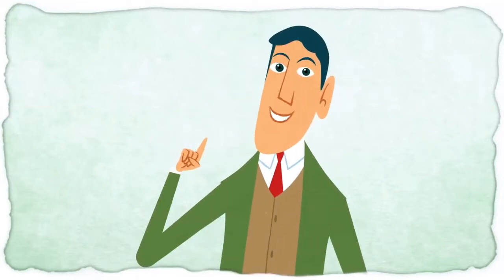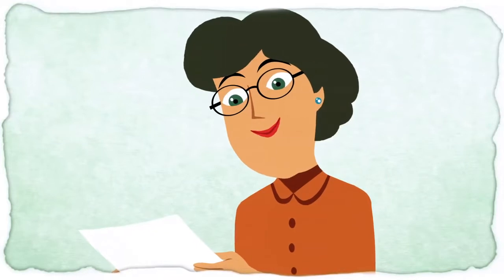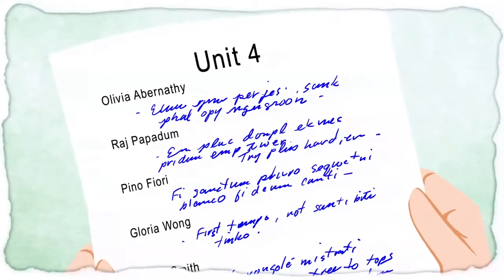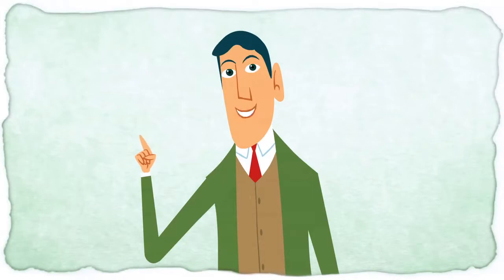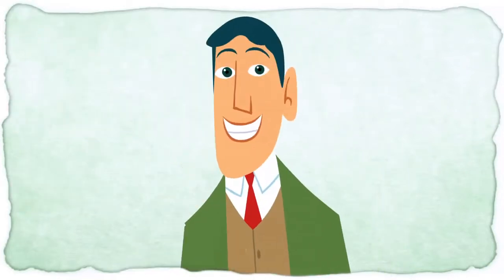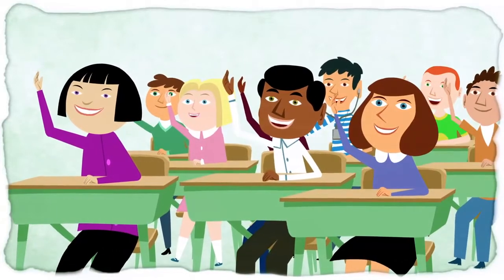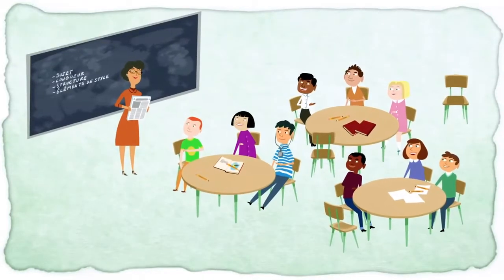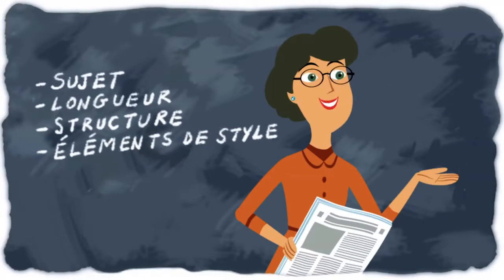Using Assessment and Evaluation Strategies to Support Students